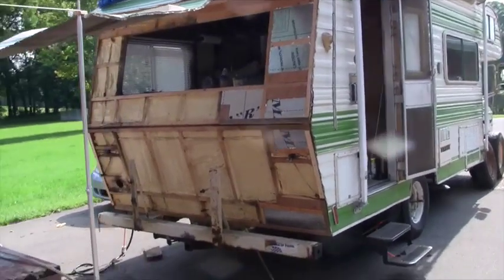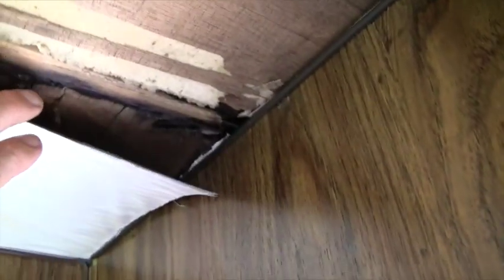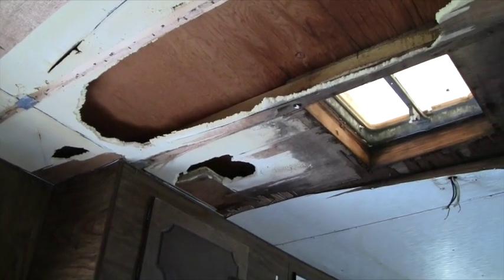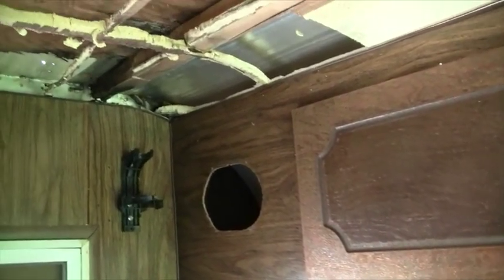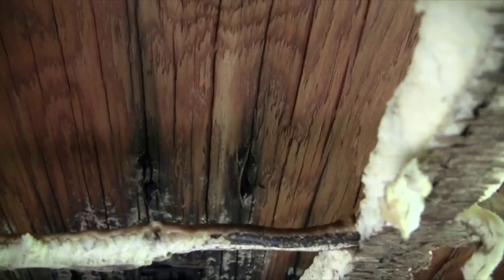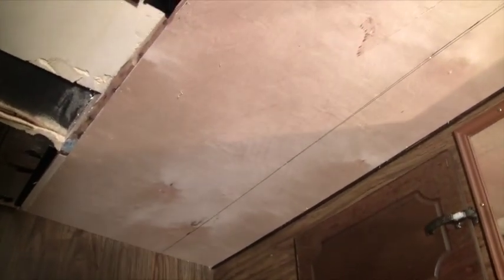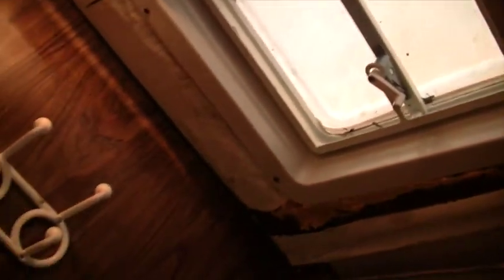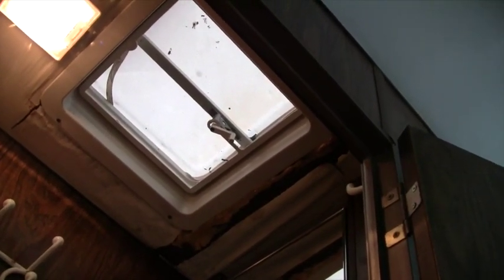Dodge RV Ceiling Replacement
This video is about Dodge RV Ceiling Replacement